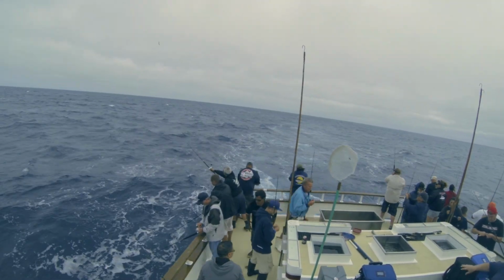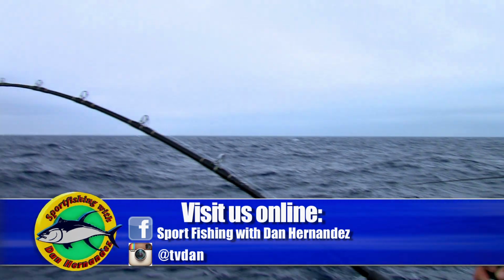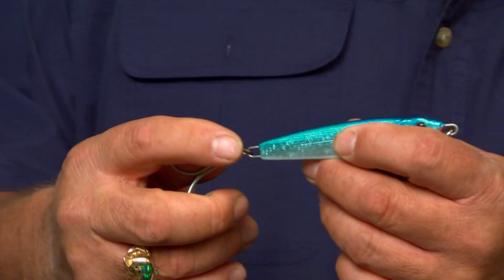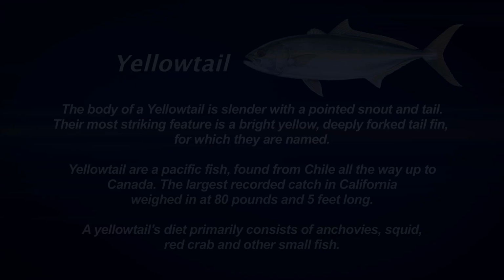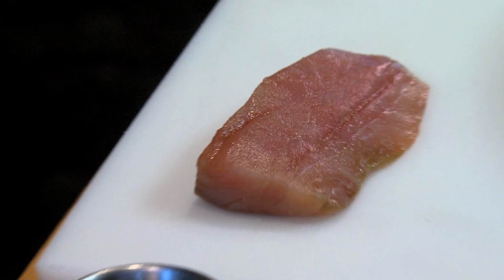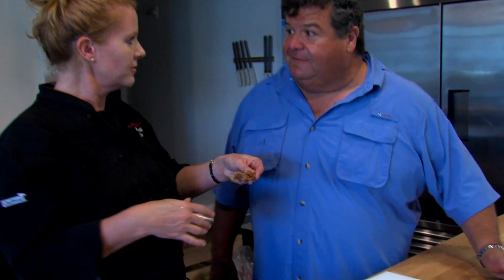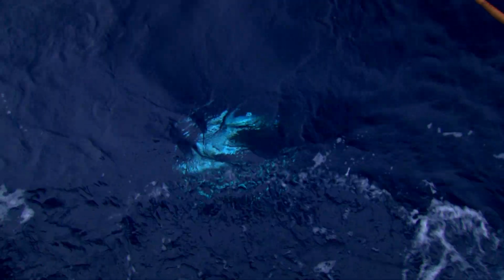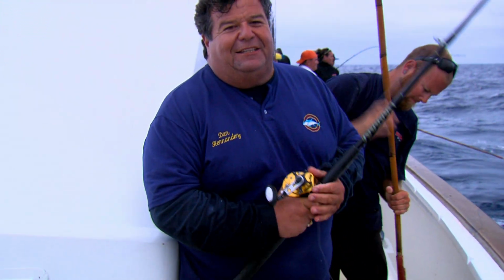Tuna Fishing Aboard the Eclipse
This is a tuna fishing trip we filmed several years ago, I hope you enjoy it!